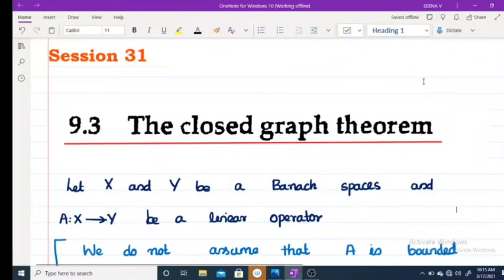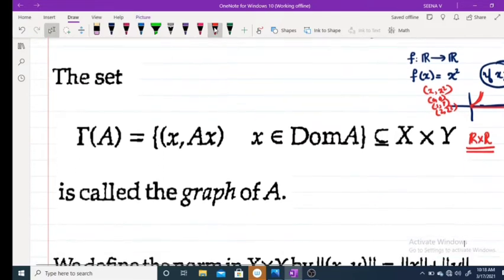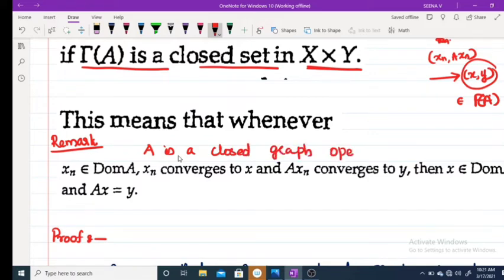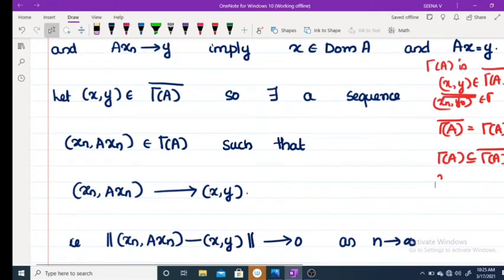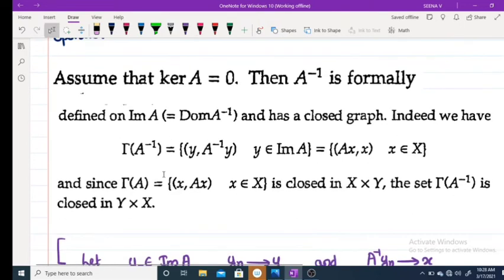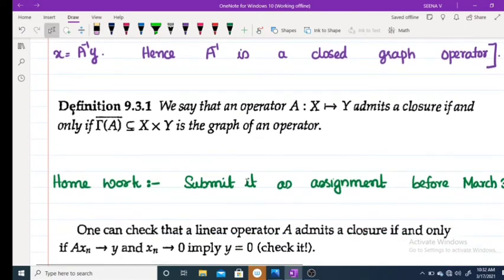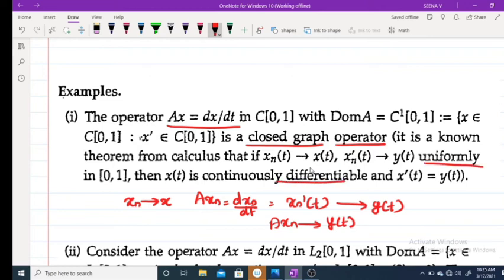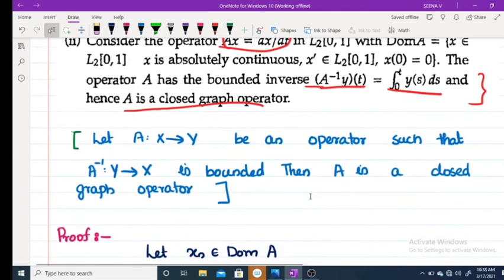Advanced Functional Analysis-Session 31